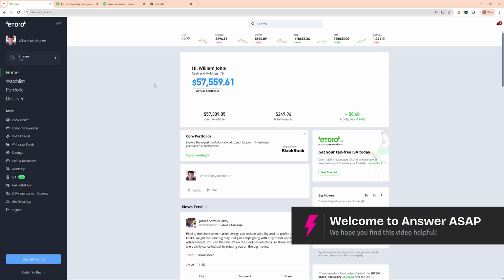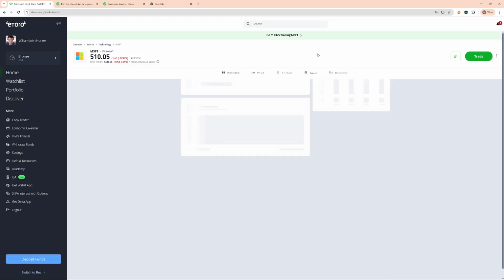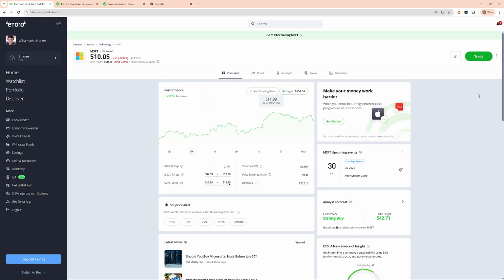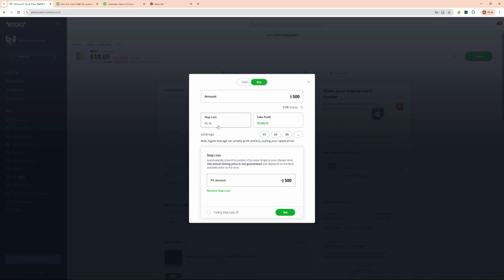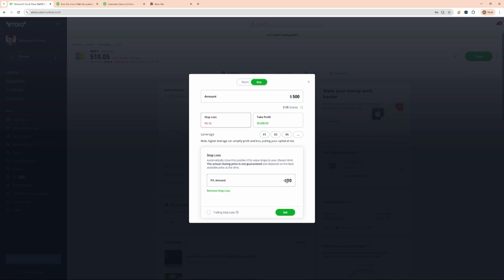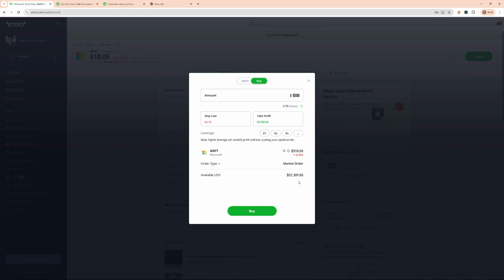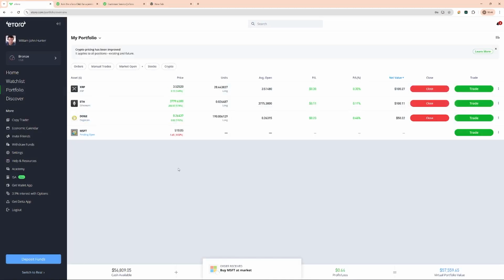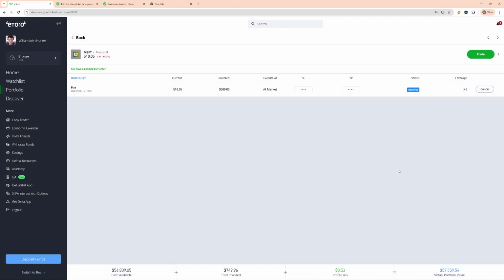How to SET a STOP LOSS on eToro (Step by Step)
Learn how to set a stop loss on eToro to help manage your risk and protect your investments in volatile markets. Please consider liking the video and letting us know if you have any comments, ideas or questions, we really appreciate any feedback! We have plenty of other tutorials on our channel so come and see if we can help you with anything else :)